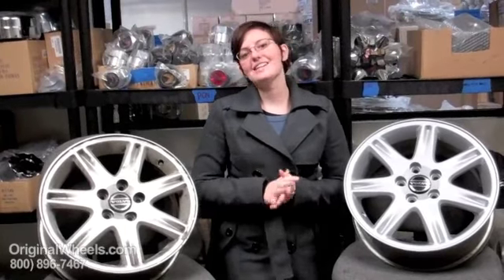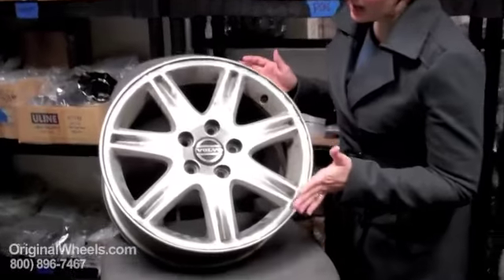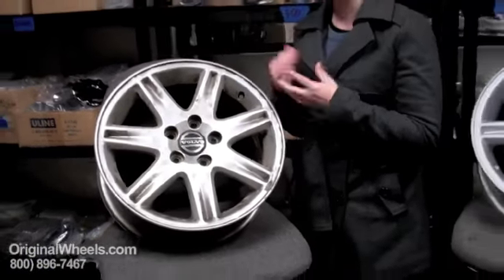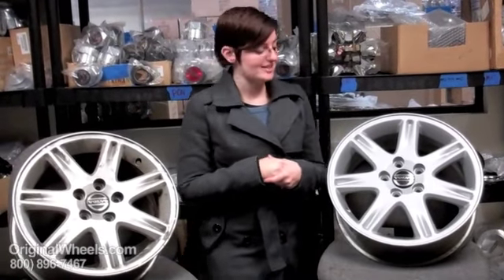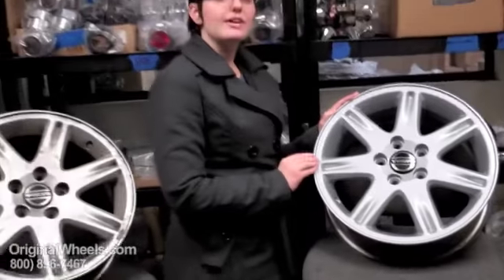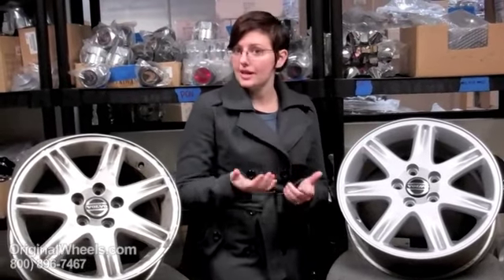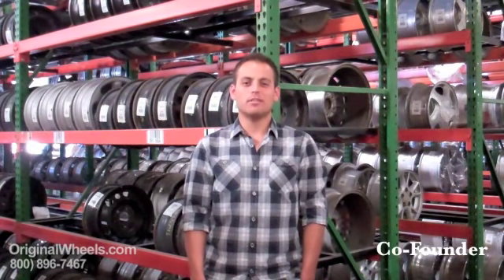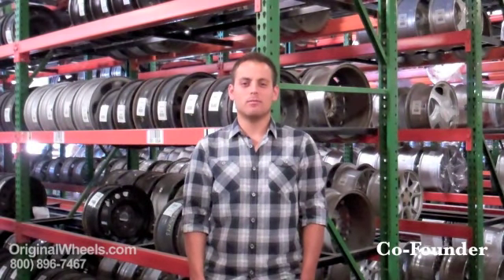30 Series Rims & 30 Series Wheels - Video of Volvo Factory, Original, OEM, stock new & used rim Co.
Volvo 30 Series Wheels and Volvo 30 Series Rims site video.
This video was made by our crew to show off the superior quality of our Volvo 30 Series Rims and Volvo 30 Series Wheels and the great service you will get if you choose OriginalWheels.com to work with.

Besides the money back, satisfaction guarantee that we extend to every customer for every purchase, we also offer pictures, blogs, videos and articles on our website to help you choose the right fit for your vehicle. We carry rims and wheels that are available as Factory Original, OEM, OE and stock, in new and used condition, for both cars and trucks! To process your 30 Series Wheel, we will first run it through a three-point, quality inspection system and only then will we clean, refinish and hand package it for shipping! We go through a lot of trouble to make sure that nothing will reach your home or business that is damaged in any way!

If you want outfit your vehicle with a used or new Volvo 30 Series Wheel or 30 Series Rim, you can go online to OriginalWheels.com to order or you can call our toll free number !